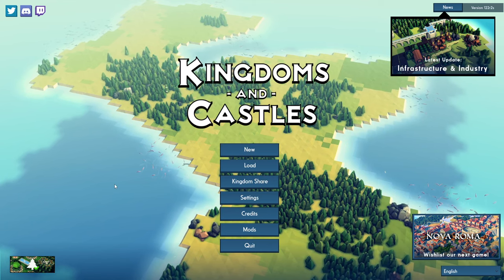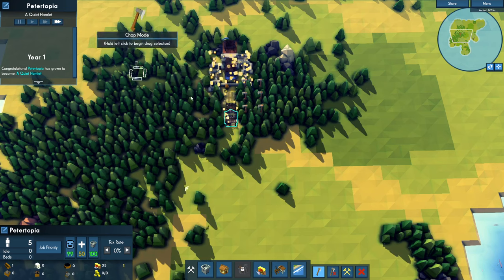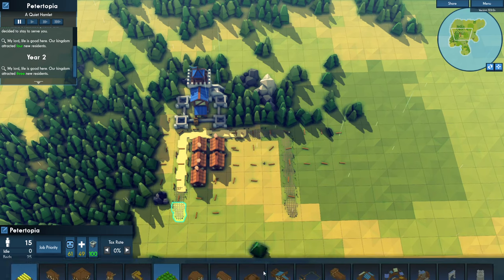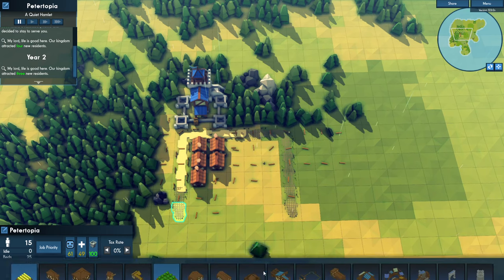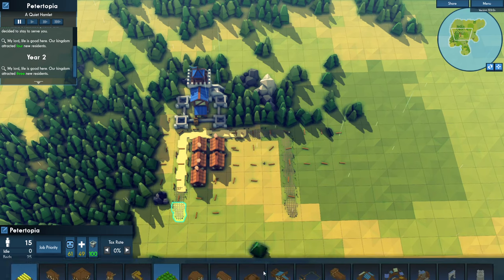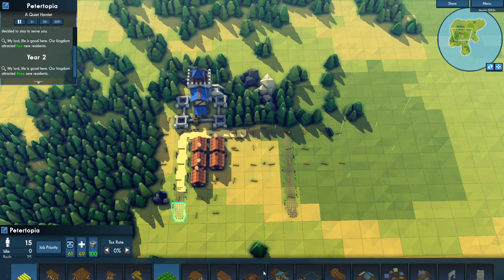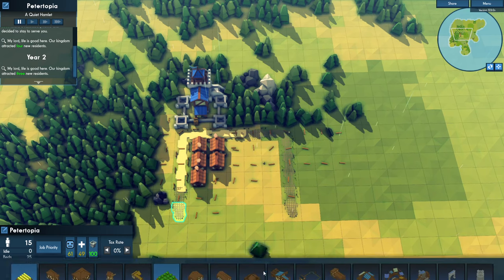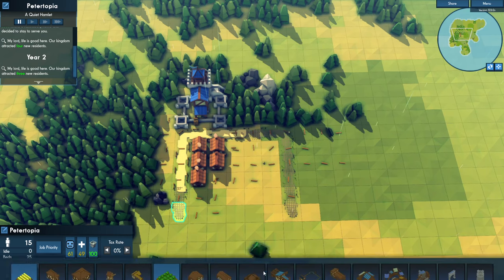Kingdoms and Castles: Perfect Start Tutorial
This is an optimal start pattern to learn the basics of Kingdoms and Castles and get a 200 person town missing no settlement waves and achieving a 50% tax rate quickly.